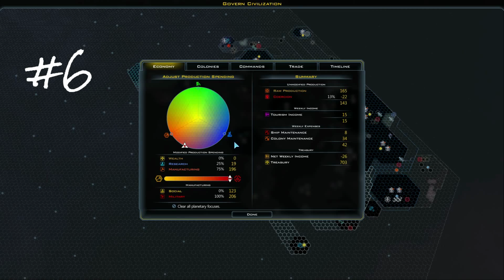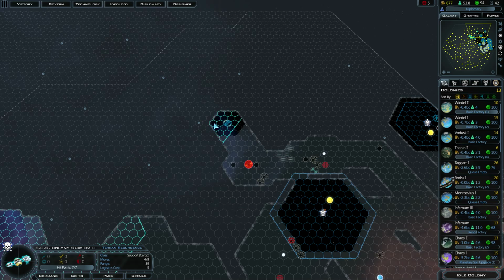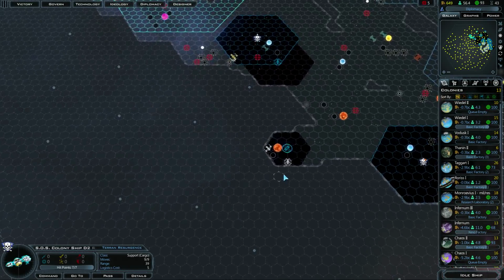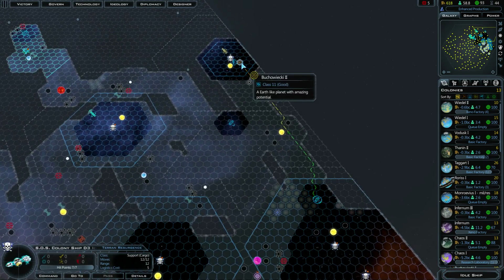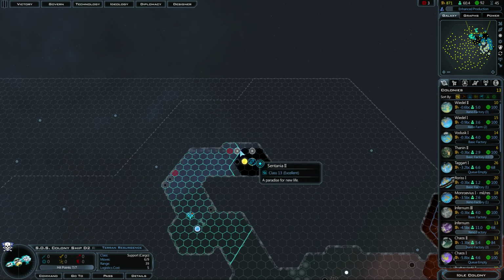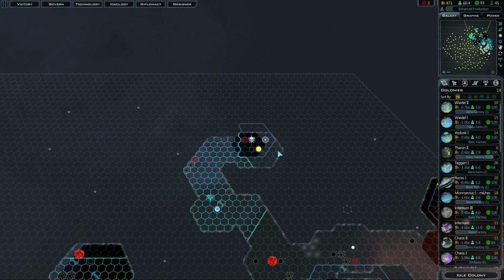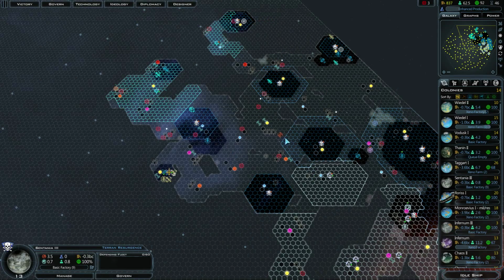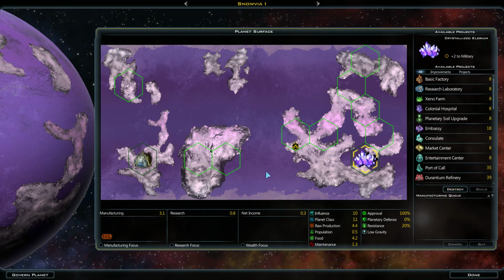Galactic Civilizations 3 Let's Play - Terran Custom - GODLIKE #6 "Fertile Fringe"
The ULTIMATE GC3 CHALLENGE.  Sandbox Galactic Civilizations 3 Let's Play.  Terran Resurgence (Custom Race) Suicidal/Godlike difficulty.  Patch 1.5.2.  All gameplay DLC.  Huge loose scattered galaxy.

Some of my Galactic Civilizations 3 Content

Useful Galactic Civilizations 3 Links

Galactic Civilizations is a registered trademark of Stardock Entertainment.